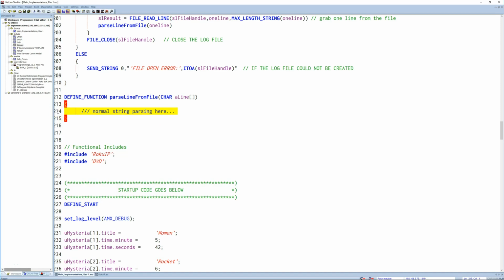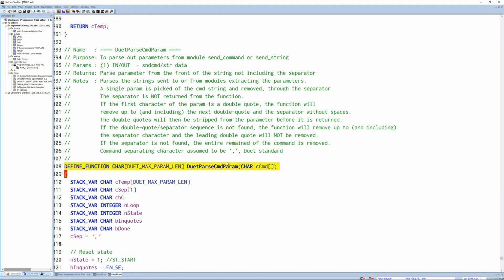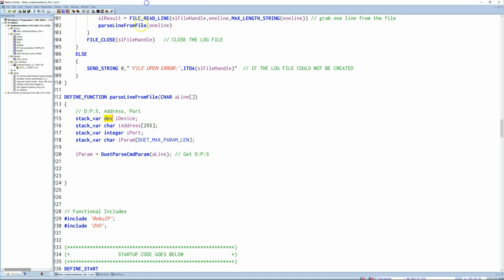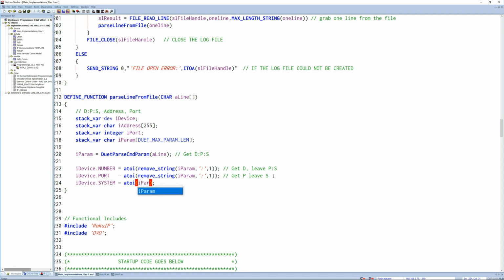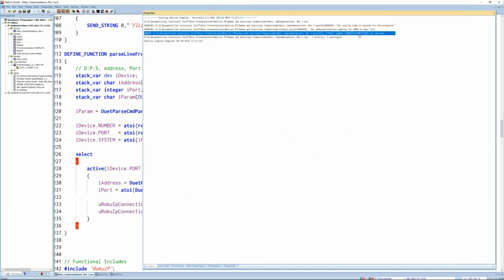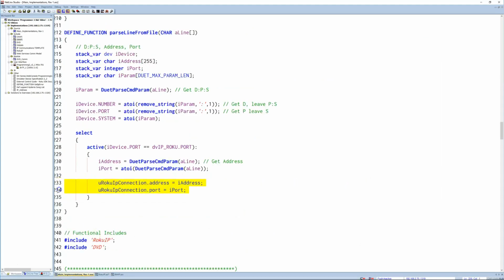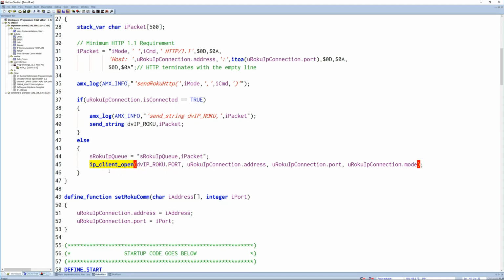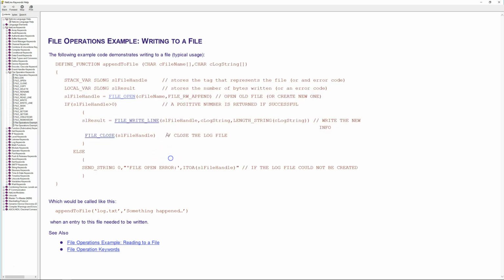AMX | Implementation 7.1 Parse FIle Line Data | NetLinx Programmer Level 2